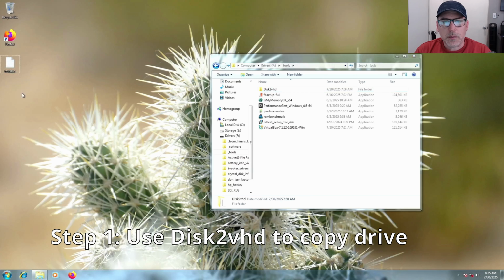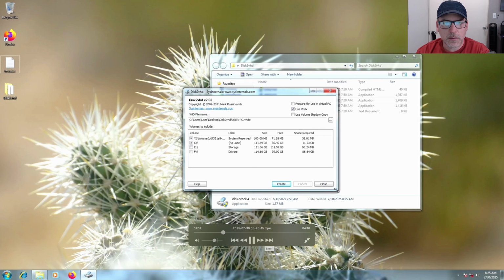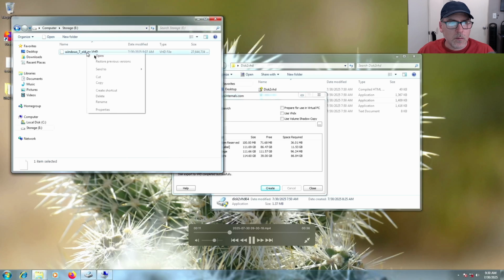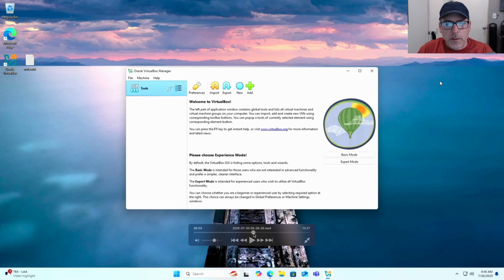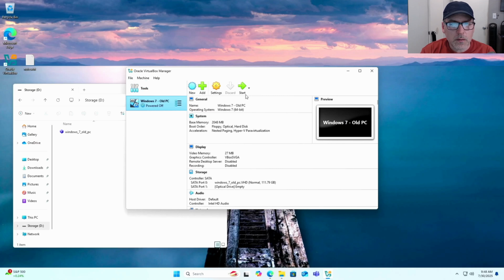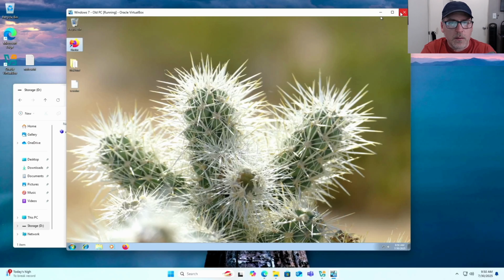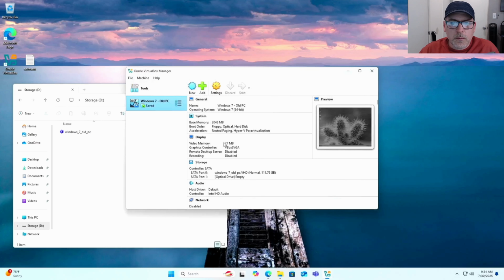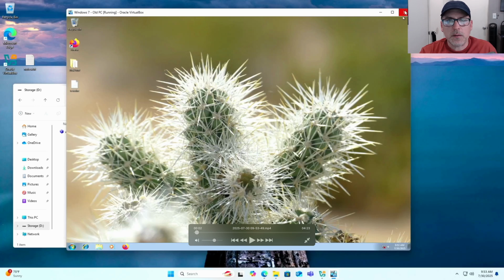Copy Windows 7 to a VM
This is a tutorial that shows you how to move a Windows 7 PC to a VM using Disk2vhd and Virtualbox.